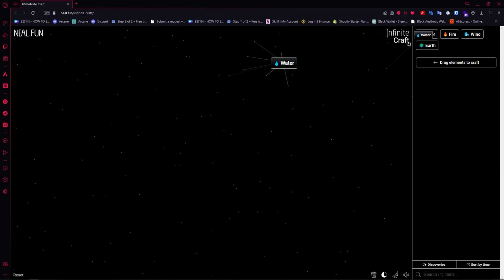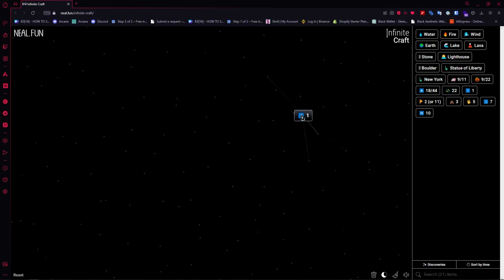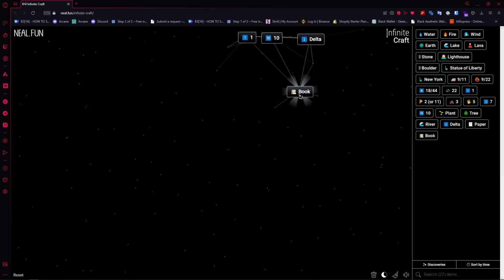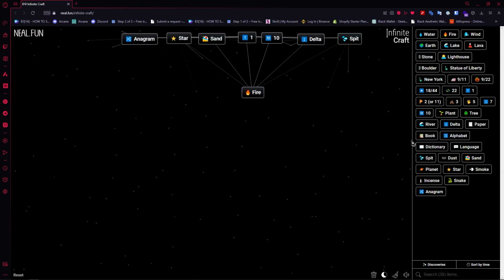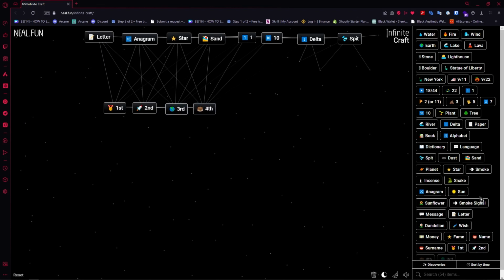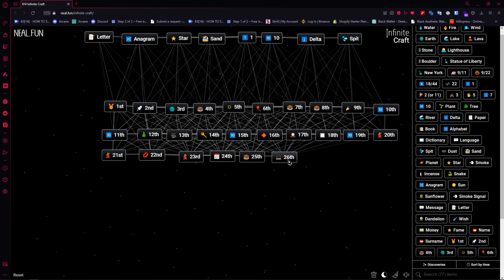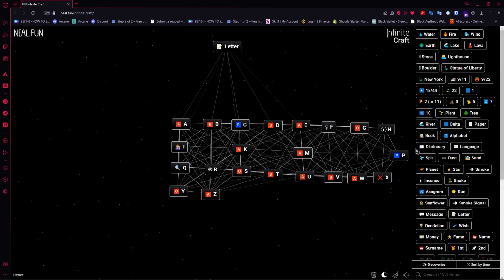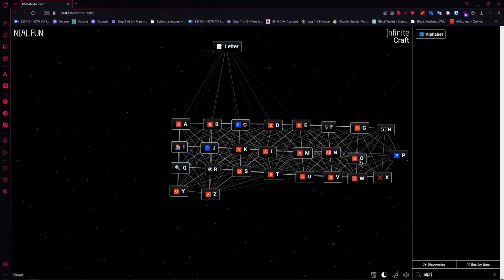How To Make ALL ALPHABET In Infinite Craft (2025) FASTEST METHOD